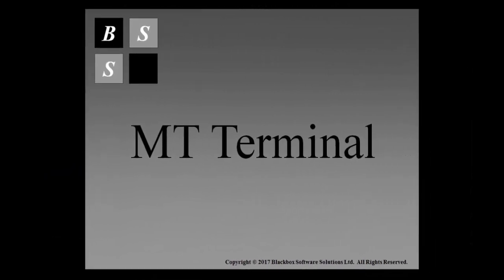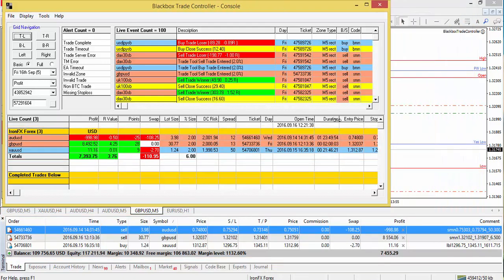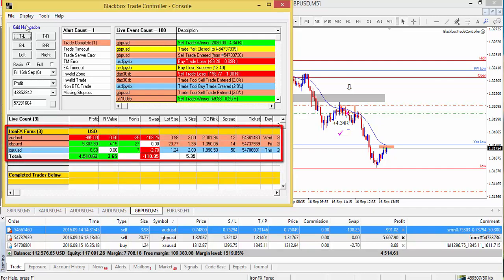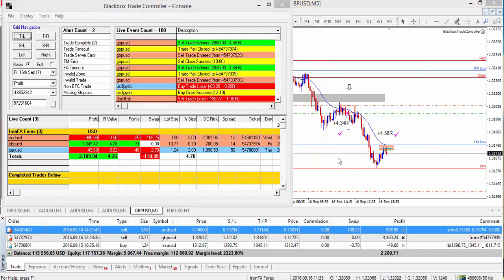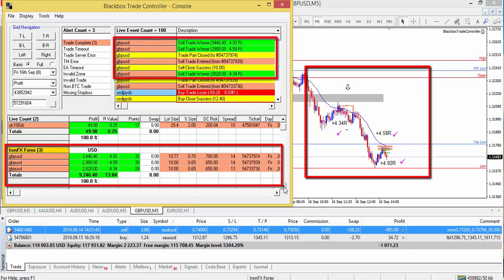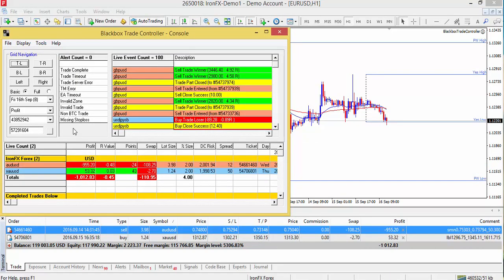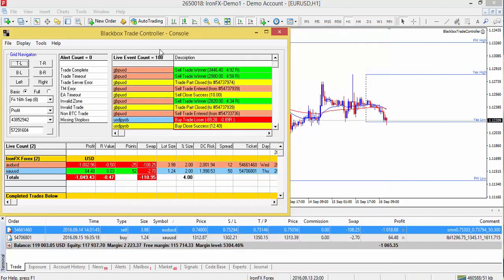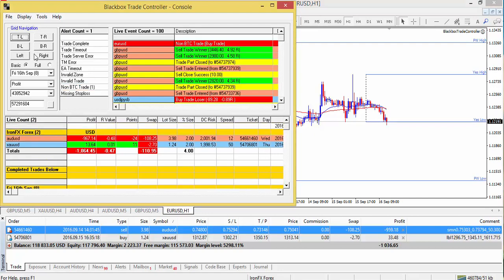MT Terminal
This video tutorial provides an overview of the interaction between the Blackbox Trade Controller Trade Console and the MT Terminal.